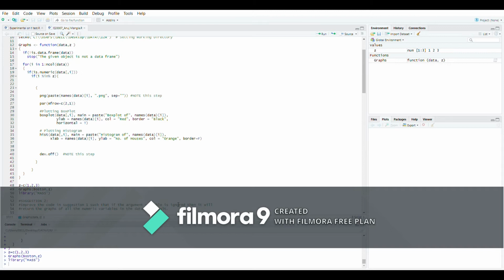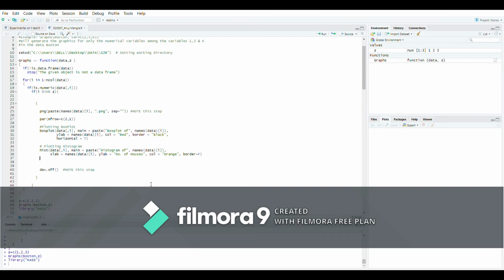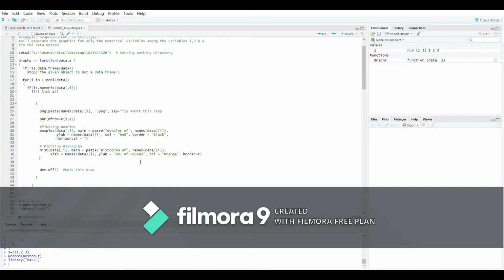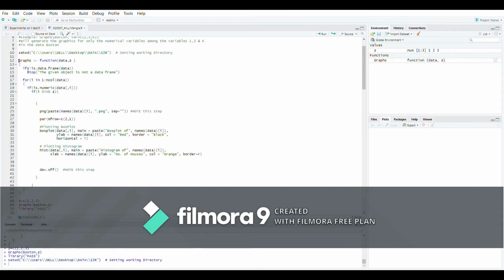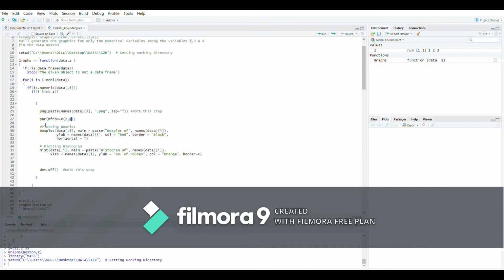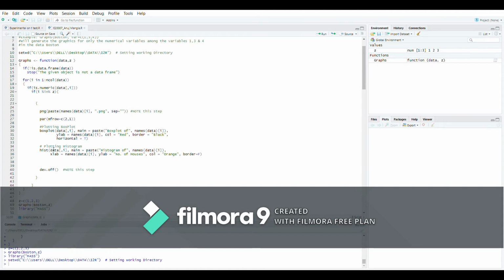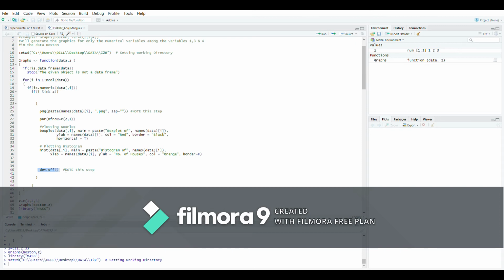Univariate Analysis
Analyze, Univariate, graph, plot